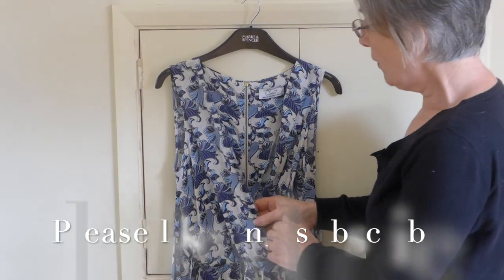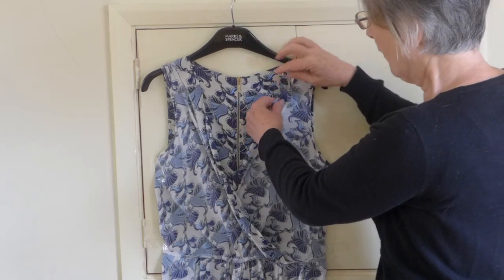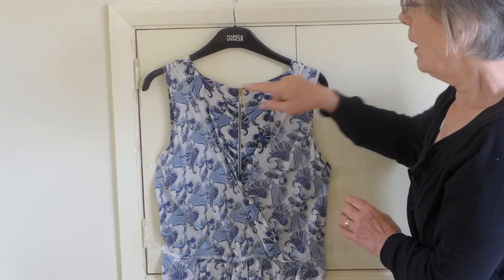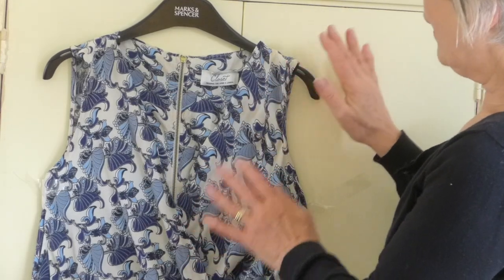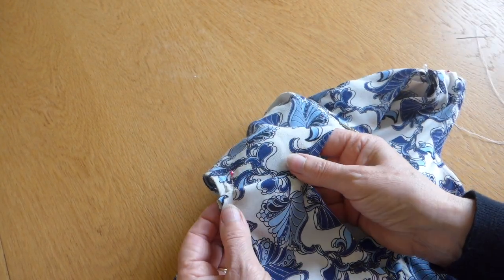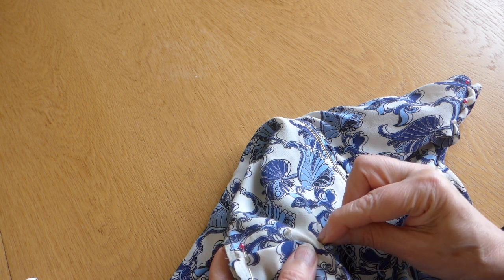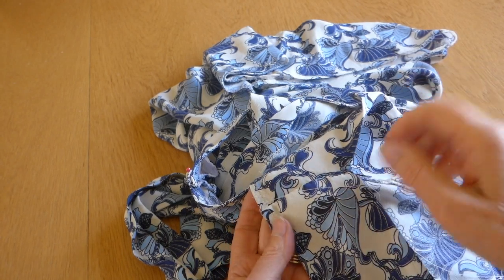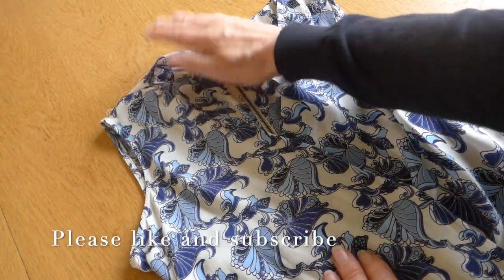How to Fix a gaping dress front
DiY repairs, how to fix  a gaping dress,
Rescue and repair a dress, Fix a gaping dress